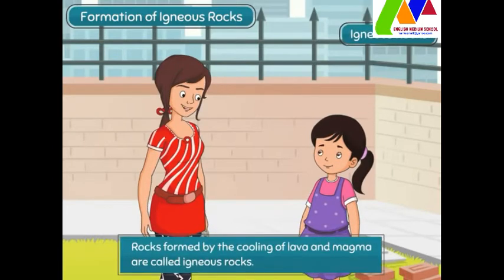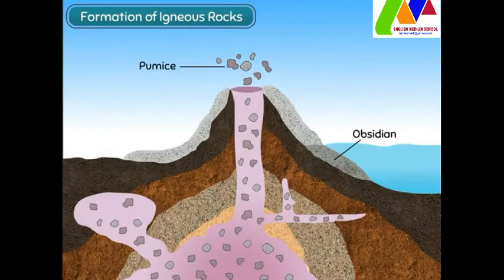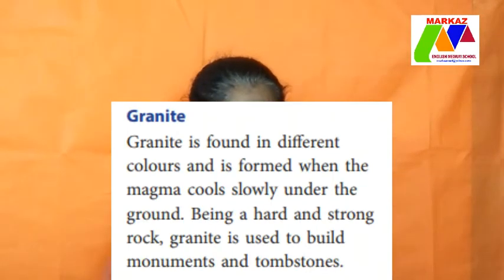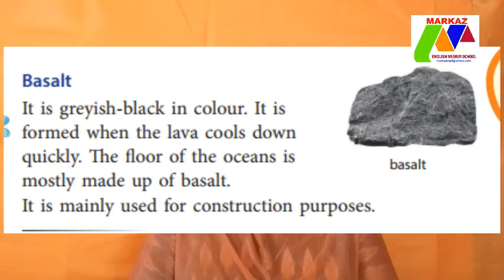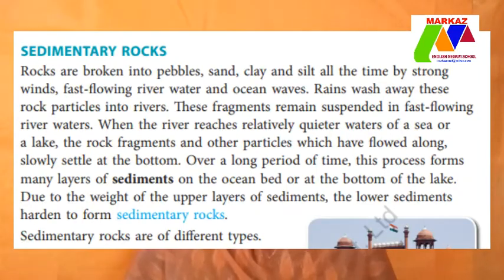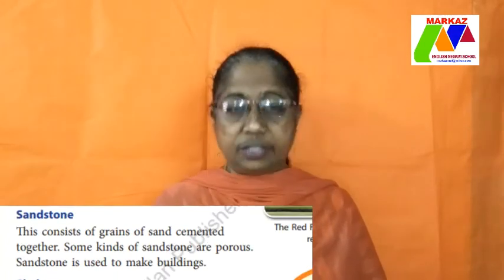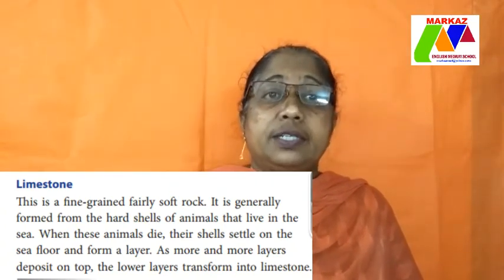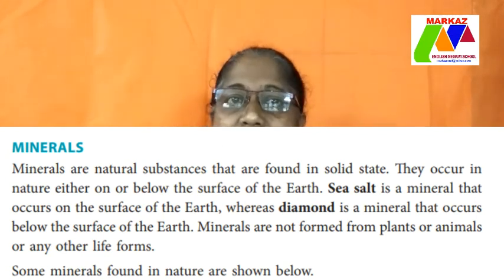V STD Science Chapter 5 Rocks and Minerals